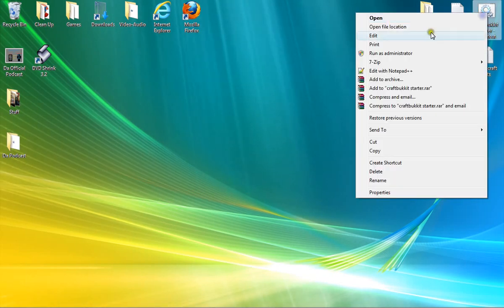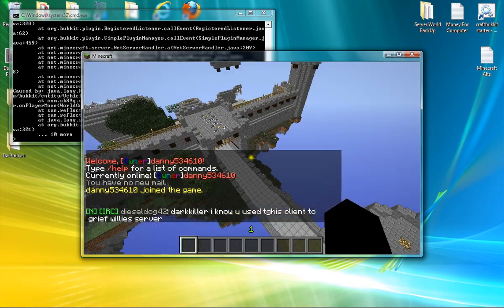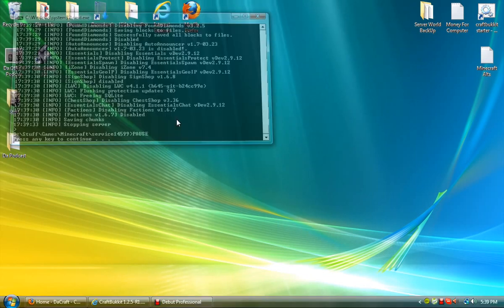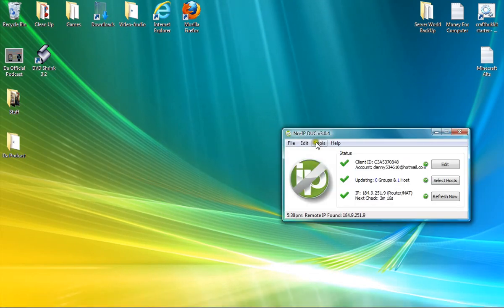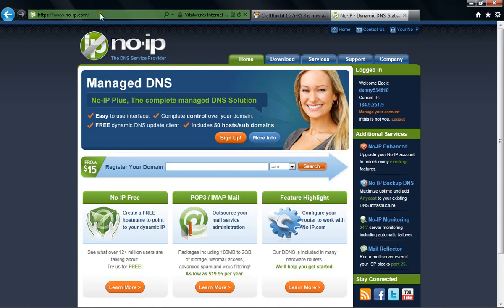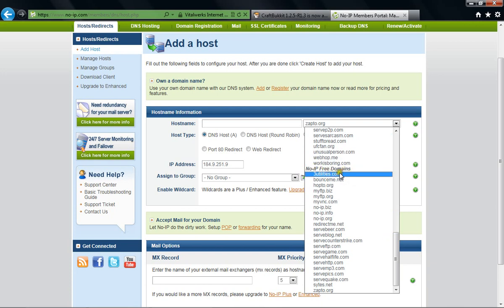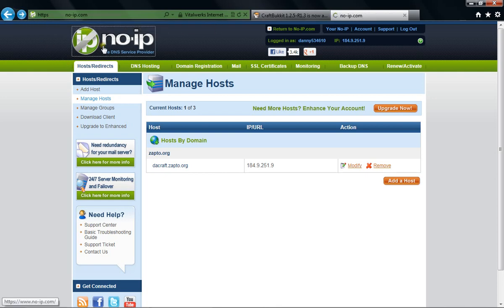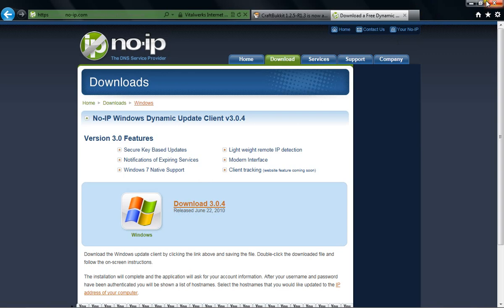How To Make A No-Ip Bukkit Server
Noip.com
SET BINDIR=%~dp0
CD /D "%BINDIR%"
"%ProgramFiles%\Java\jre7\bin\java.exe" -Xincgc -Xmx1g -jar craftbukkit.jar
PAUSE